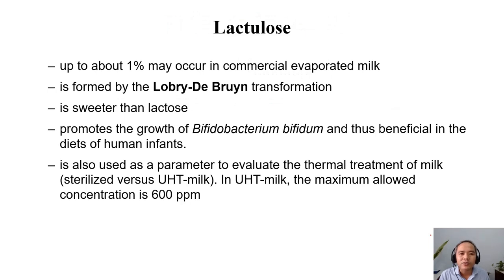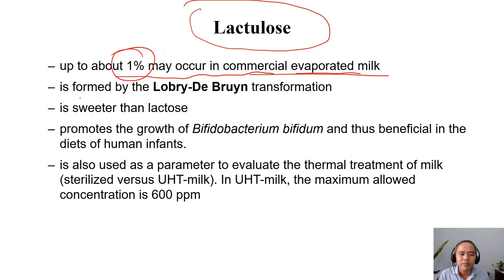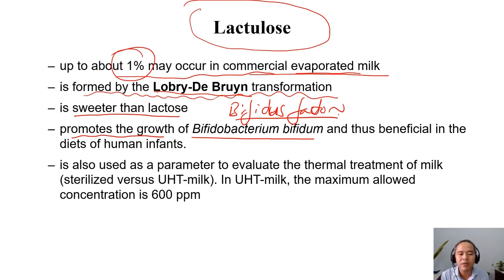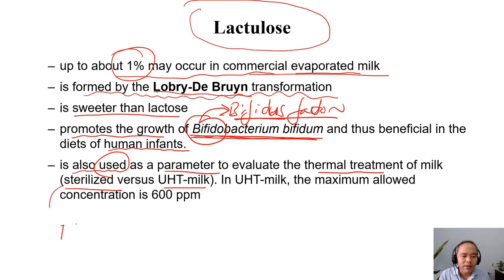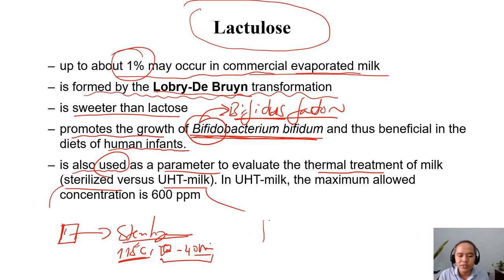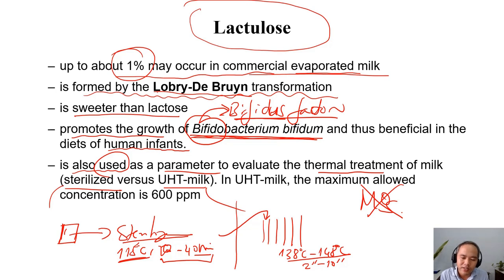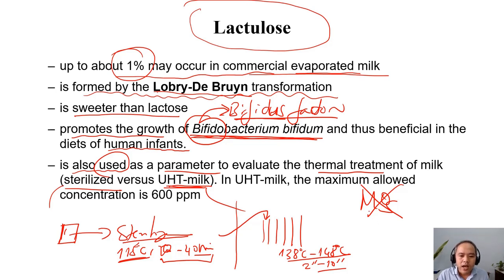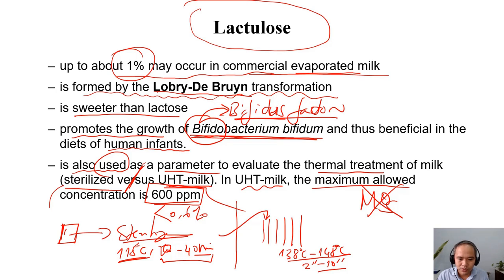C3-01b milk carbohydrates ~ lactulose| Dairy technology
lactulose (isomer of lactose)
0:52 lactulose as a prebiotic (bifidus factor), lactulose in infant formulas, Bifidobacterium difidum
sweetness of lactulose vs lactose
1:45 lactulose as thermal treatment indicator (difference in lactose between in-can sterilized milk vs UHT milk, maximum allowed concentration of lactulose in UHT milk, 600ppm
1:50 comparison between in-can sterilized milk and UHT milk (nutritional value, sensorial quality)